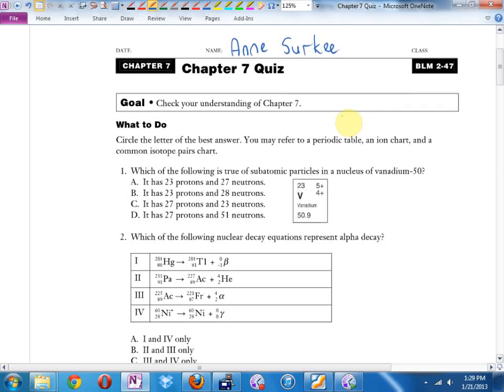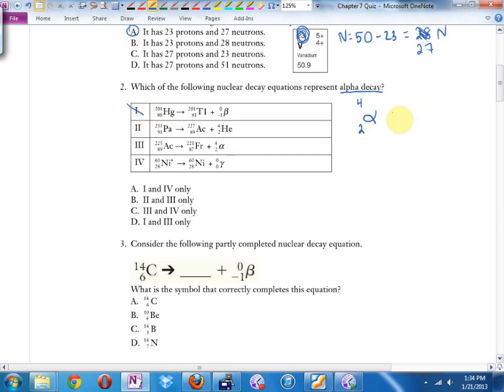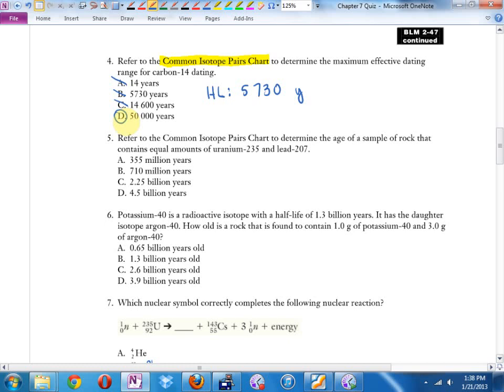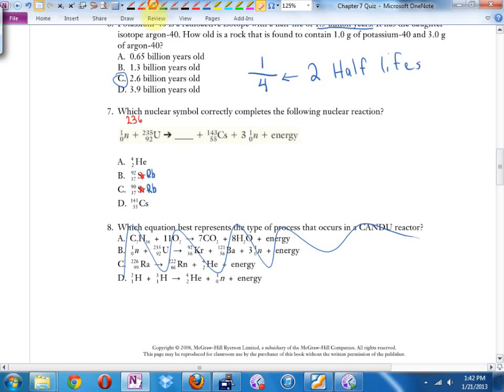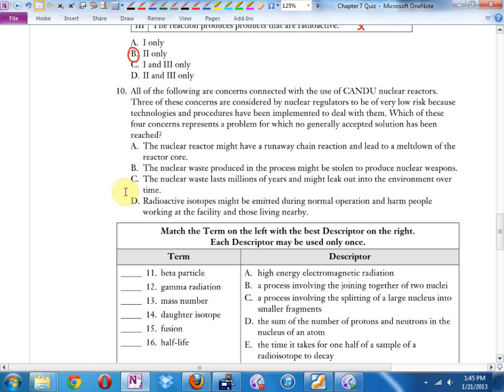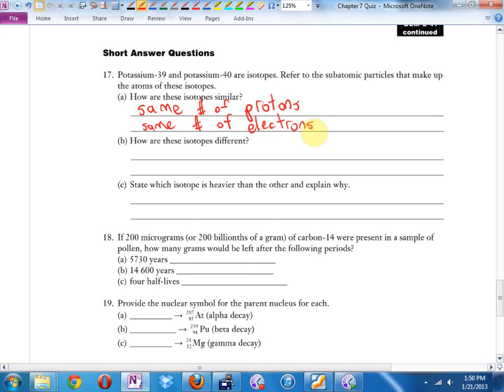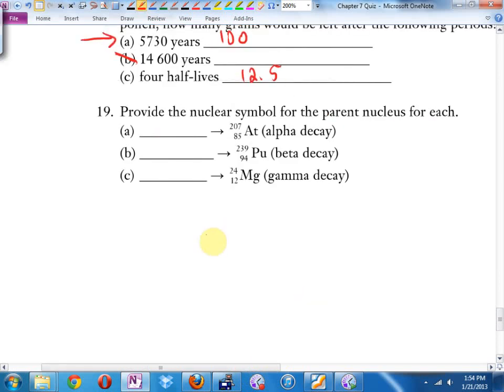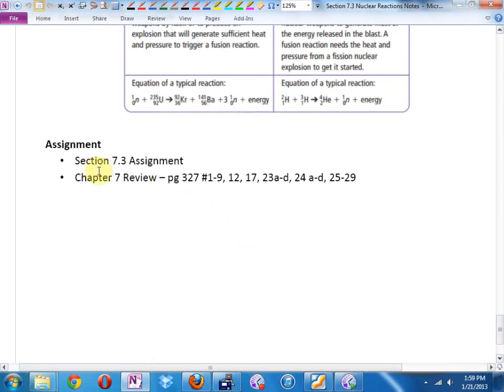Science 10 Answers to Practice Quiz